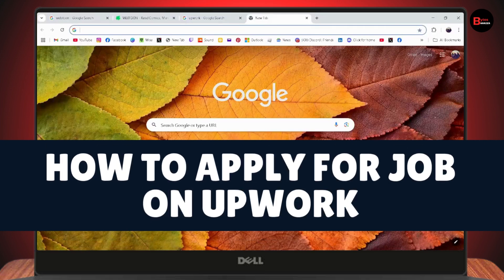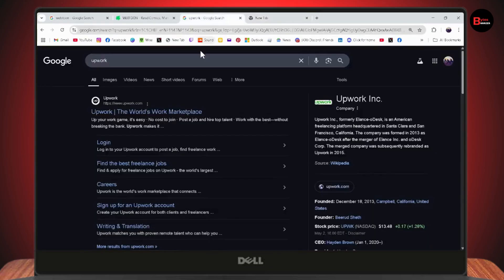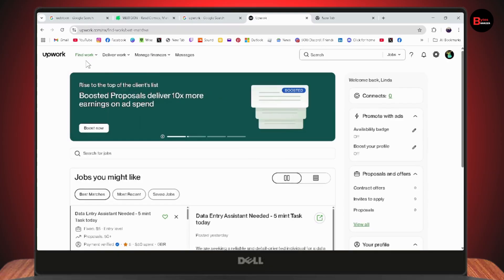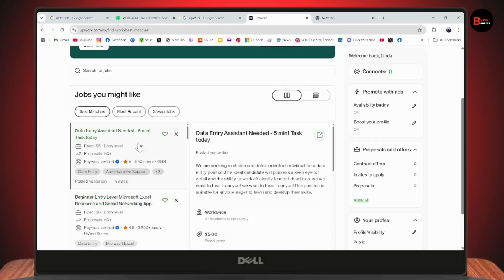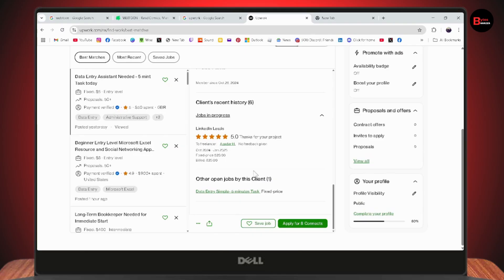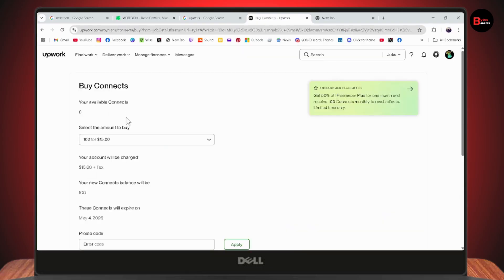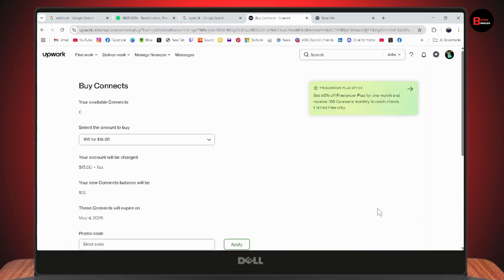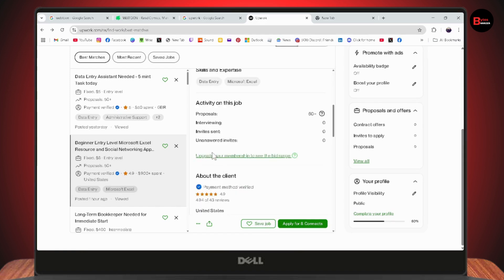How To Apply For Job On Upwork (2025) Quick & Easy! Upwork Tutorial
How To Apply For Job On Upwork

Want to apply for a job on Upwork? Here’s a complete step-by-step guide. First, ensure you have a stable internet connection. Once you're on the site, sign in to your account. Now click on the “Find Work” section located at the top-left corner. This section will show you a feed of available jobs. Scroll through the list and select a job that suits your skills — for example, a listing like “Data Entry Assistant Needed.” Click on the job title to open the full description. If the job interests you and matches your experience, scroll down to the “Submit a Proposal” button. You'll see the number of Connects required to apply — for example, it might say “Apply for 8 Connects.” You can also select custom bid options or use a boost to make your proposal more visible. If you’re low on Connects, the system will offer an option to buy more. Once ready, fill in your proposal with a cover letter and any required answers, then hit “Submit Proposal.” That’s it!

0:00 – Introduction
0:08 – Visit
0:15 – Click “Find Work” (top-left)
0:22 – Browse and select a relevant job
0:30 – Open job post and scroll to view details
0:40 – Click “Submit a Proposal”
0:48 – Review Connects requirement and bid options
0:58 – Enter promo code or buy Connects if needed
1:04 – Finalize and submit your proposal

how can i apply for a job on upwork, how to apply for a job on upwork, apply for a job on upwork, how do i apply for a job on upwork